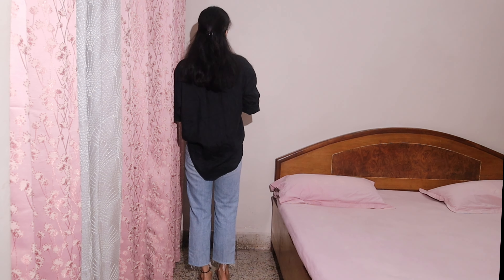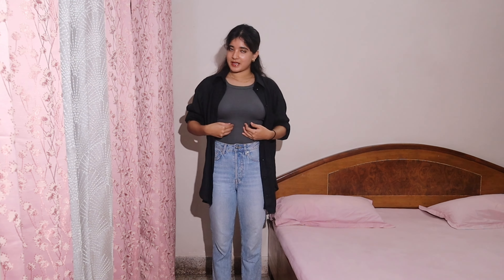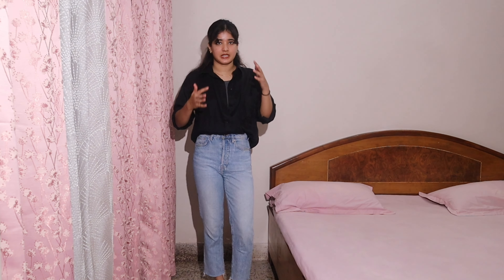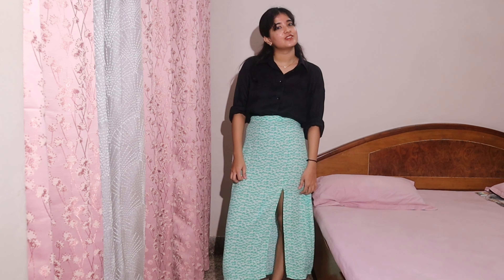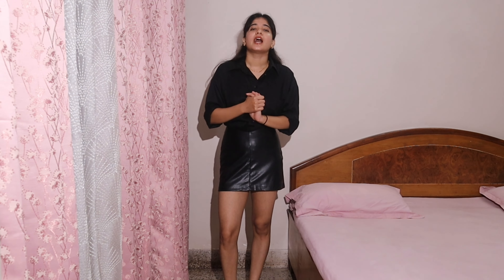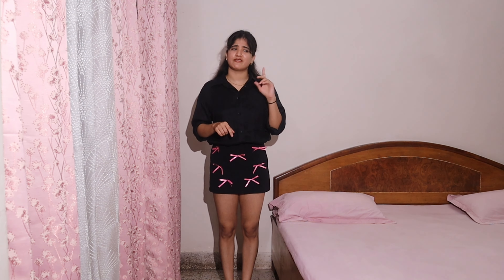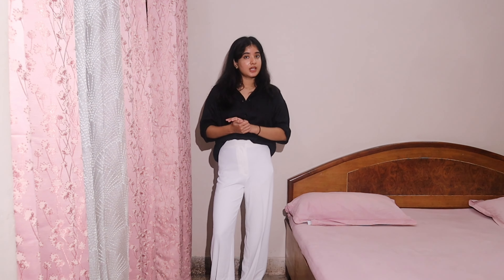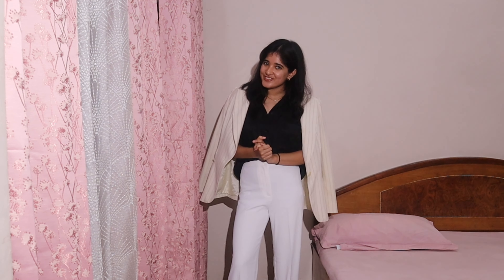One Shirt & Multiple Ways: Repeat Outfits Like a Pro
Hello Ladybugs,
Wishing you all a joyful and blessed Janmashtami! 🌸
In this video, I’m sharing some versatile styling tips that will help you make the most of a classic shirt. This video showcases how to pair one shirt with different items of clothing like jeans, pants, skirts, and shorts, so you can create multiple chic looks with just one piece. Whether you're dressing up for a special occasion or keeping it casual, these outfit ideas will have you looking stylish and polished every time!

Please LIKE or SHARE to show some love